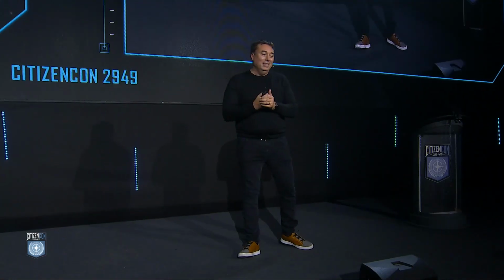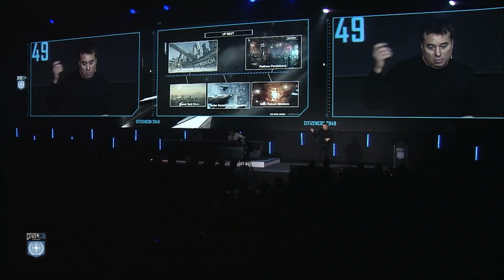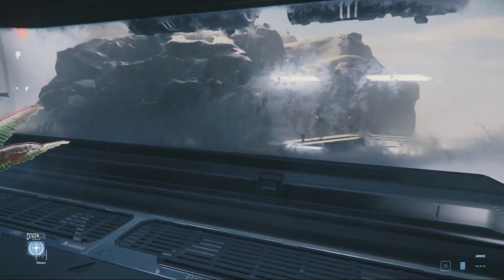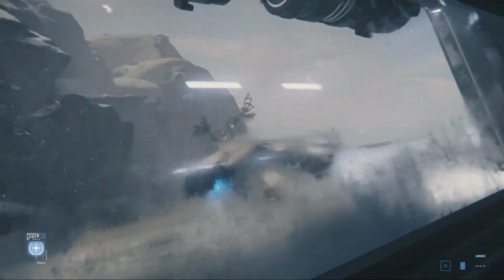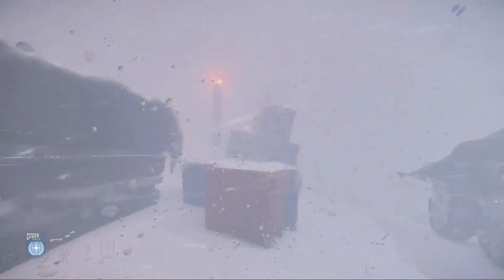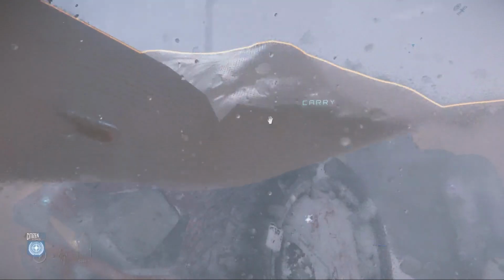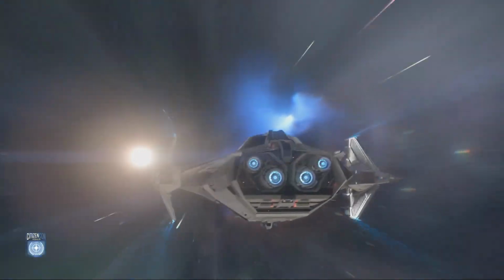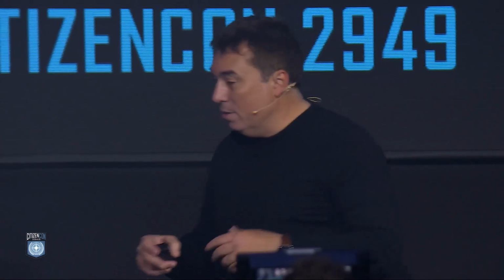Star Citizen: CitizenCon 2949 - The Adventure Continues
The Adventure Continues at CitizenCon 2949. This is the closing keynote presentation with Chris Roberts, you won’t want to miss this.